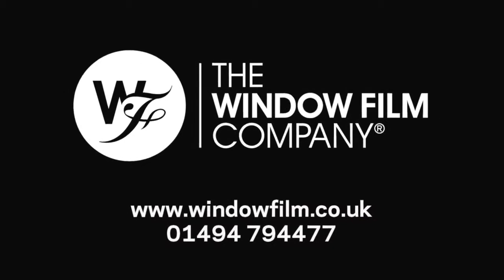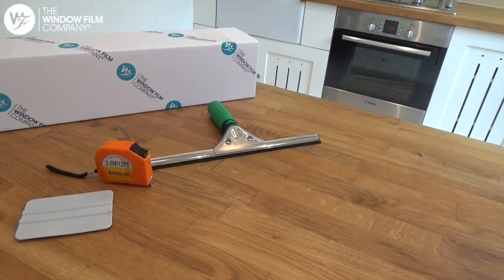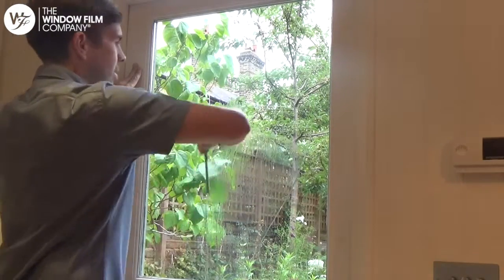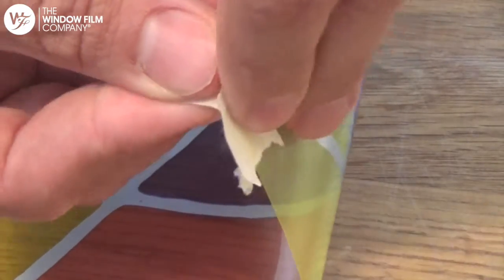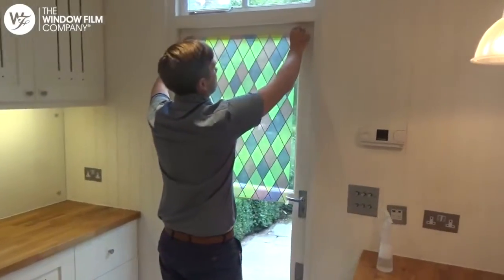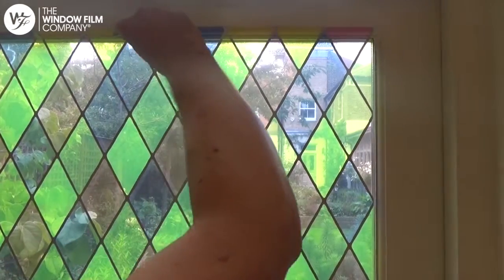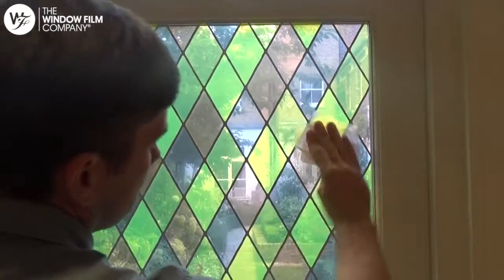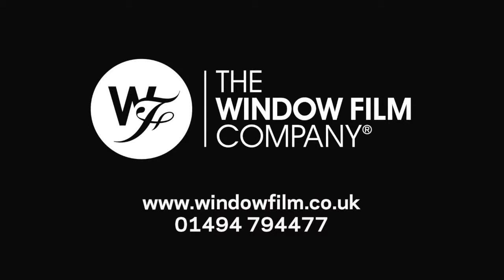Stained Glass Effect Window Film Video Fitting Instructions | WindowFilm.co.uk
This video will guide you step by step through the process of fitting window film from The Window Film Company. This set of instructions will show how to install one of our stained glass effect window films.

If you would like any more details on the installation process, please contact a member of the team by calling 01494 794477.